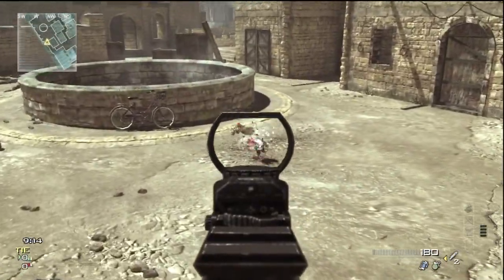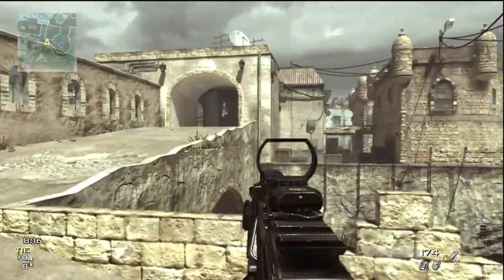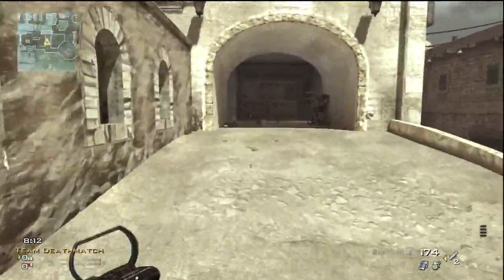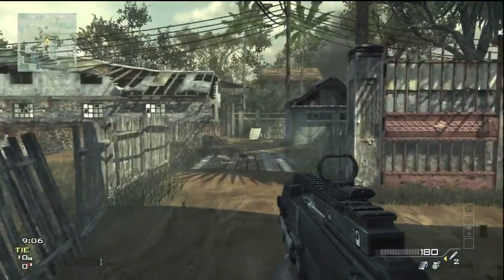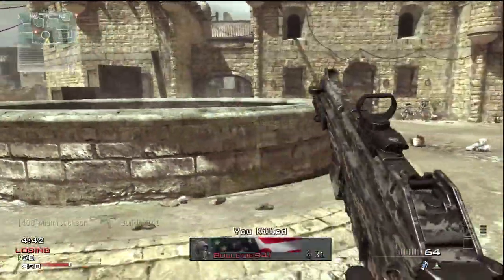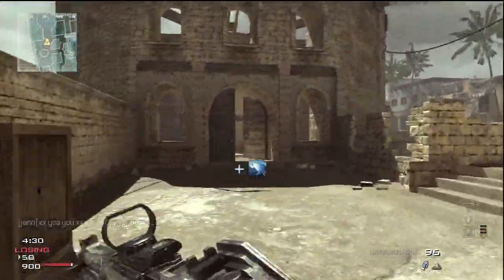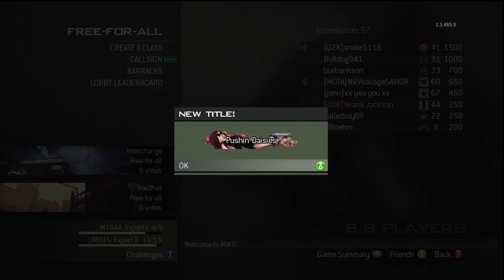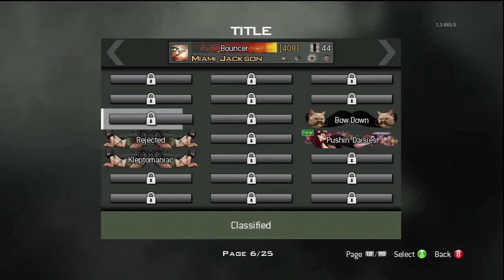MW3 Goodbye Challenge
How to complete the Goodbye Challenge for Modern Warfare 3.